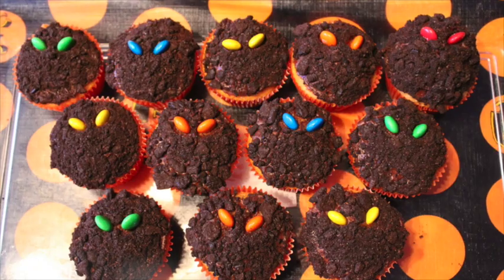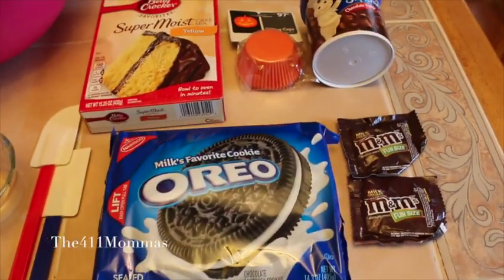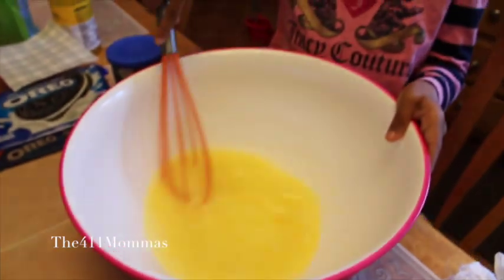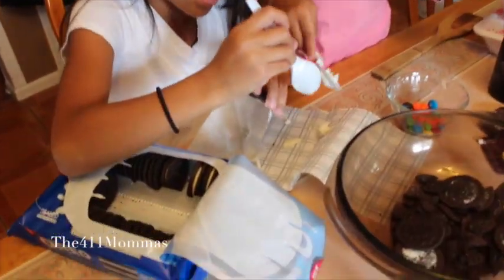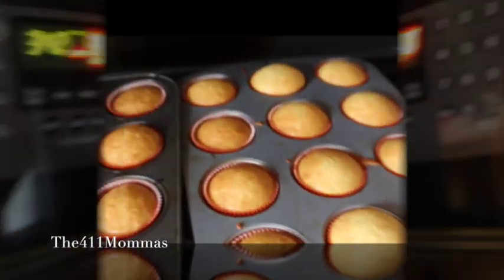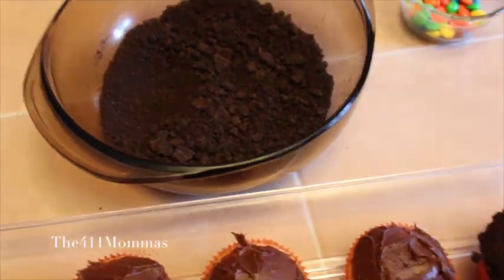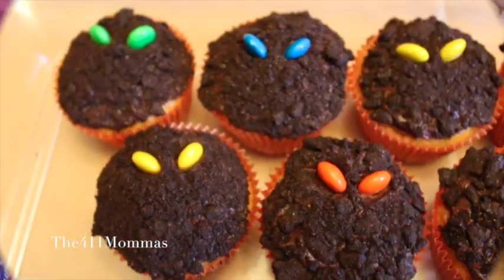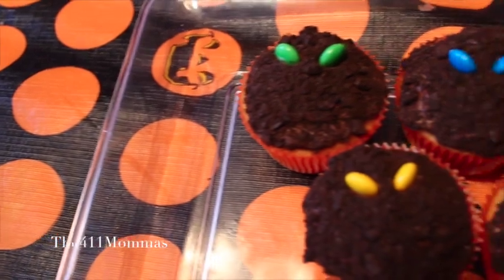Scary Halloween Cupcakes & Easy DIY Favors with Mommy2Phoenix (MommyTipsByCole) | The411Mommas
Here is a super easy and budget friendly DIY scary halloween cupcake idea that you can do with your kids at home. Everything cost me under $8 and my 3 kids (7, 6 & 4) helped me! If you also want to see a super easy DIY favor/treat idea, head over to Luna Mommy2Phoenix's channel to see what ideas she came up with too!
HAPPY HALLOWEEN!!!

Additional Music by Apple Inc. Imovie Music